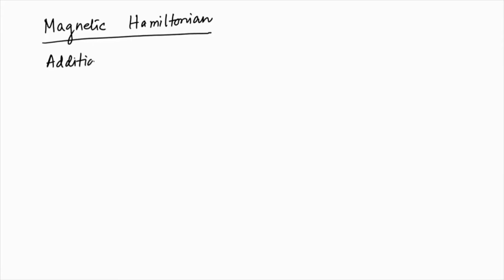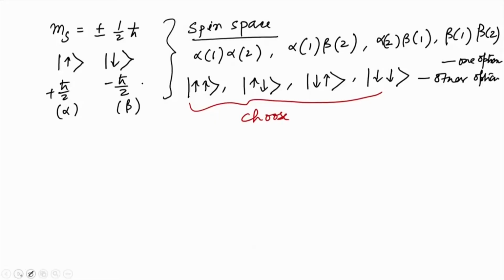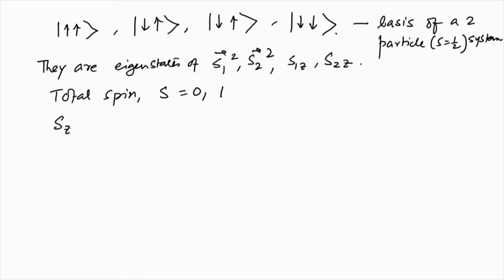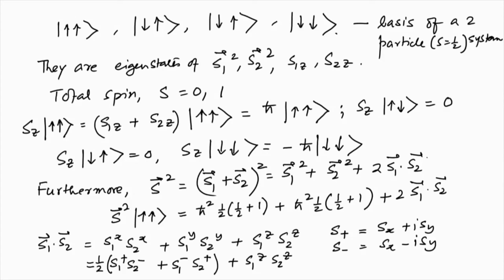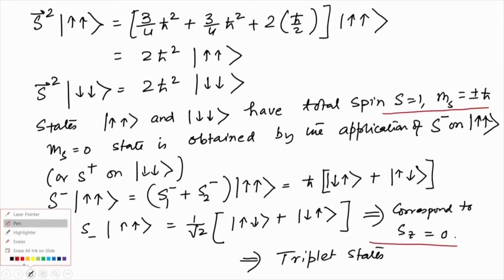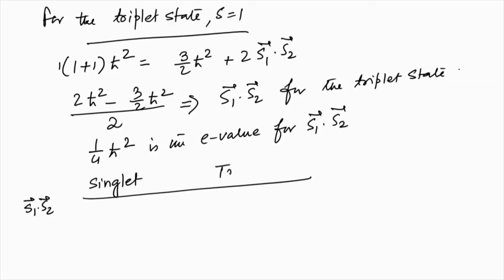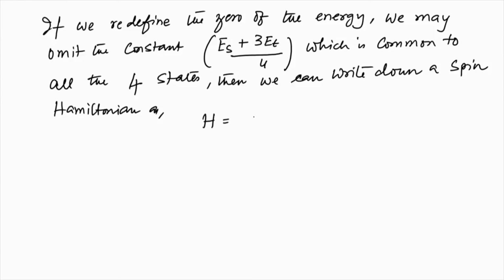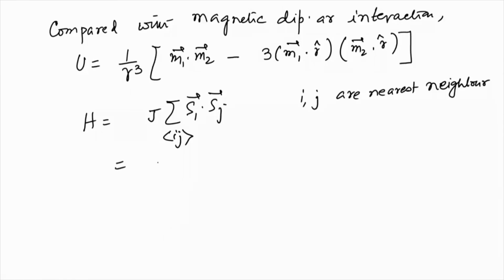Magnetic Hamiltonian, Heisenberg Model